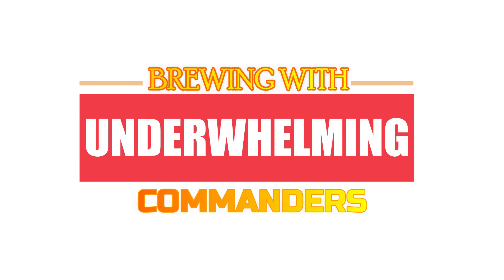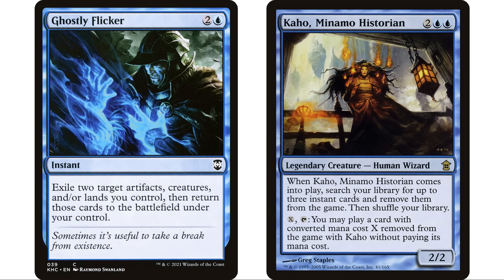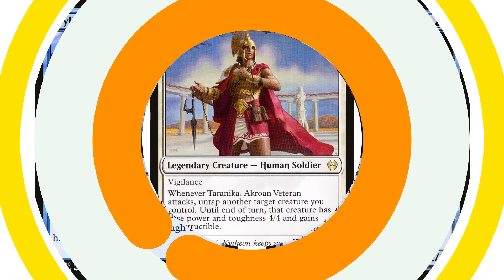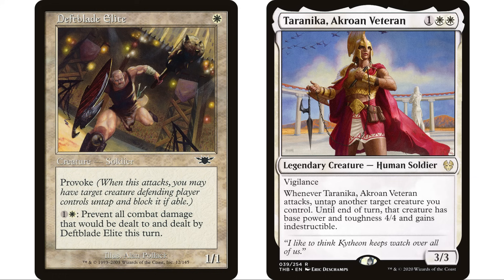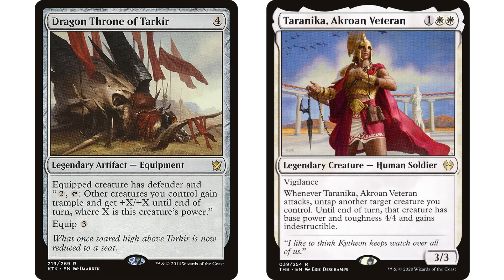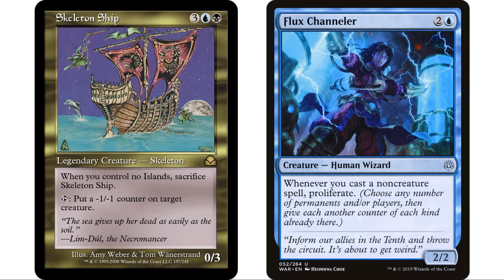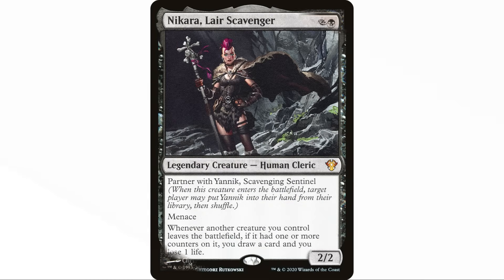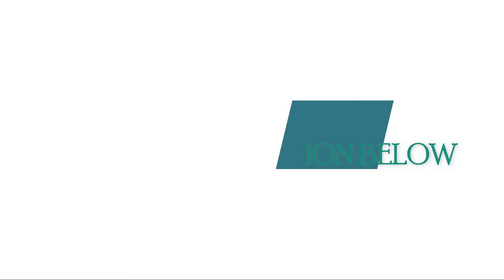Brewing With Underwhelming Commanders | Episode 16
This episode featuring Kaho, Minamo Historian, Taranika, Akraon Veteren and Skeleton Ship.

Poll Closed